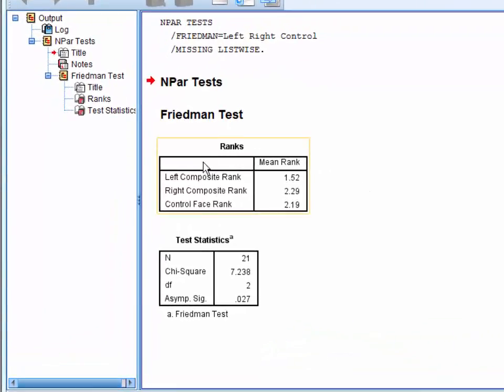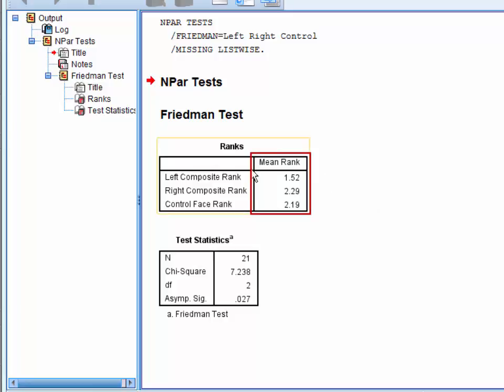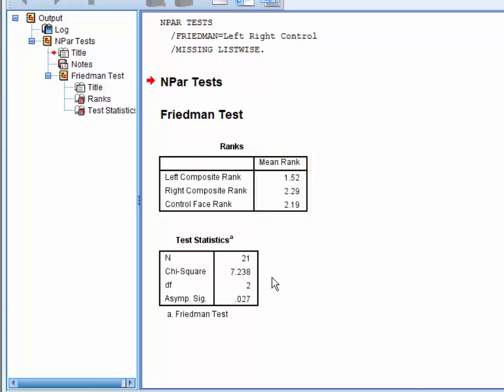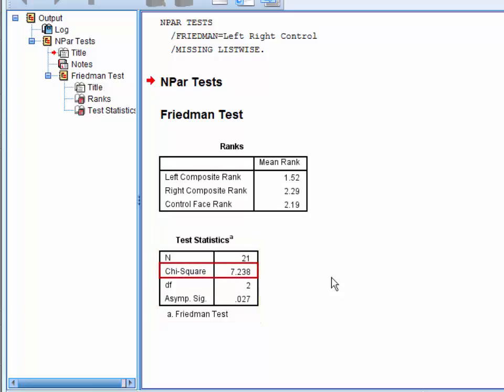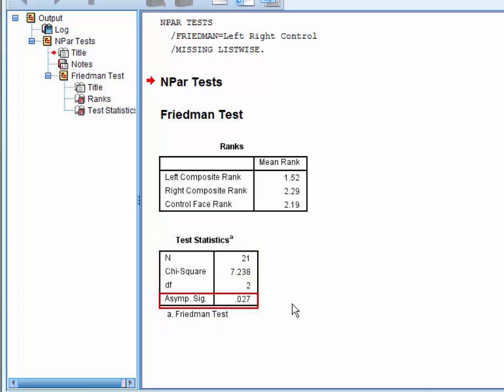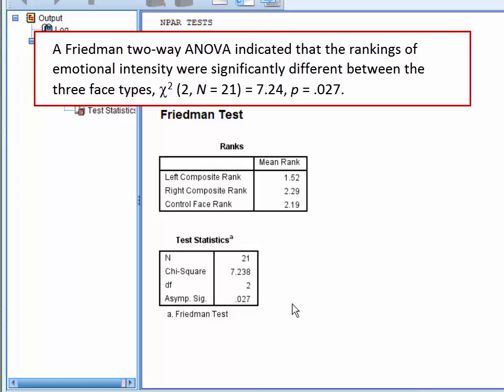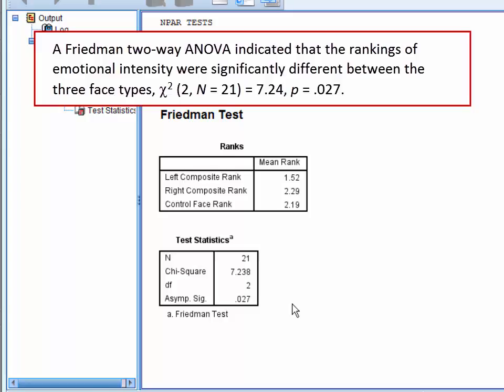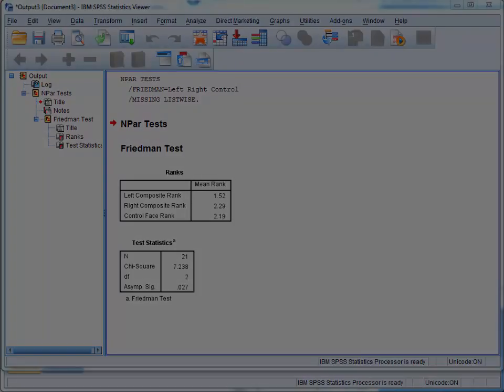StatHand - Interpreting the results of a Friedman two-way ANOVA in SPSS